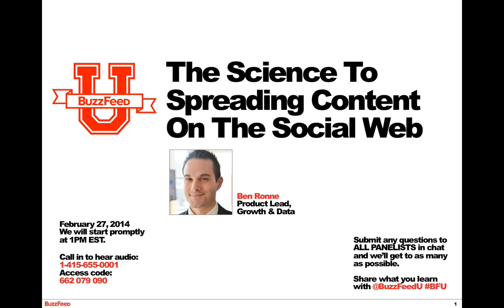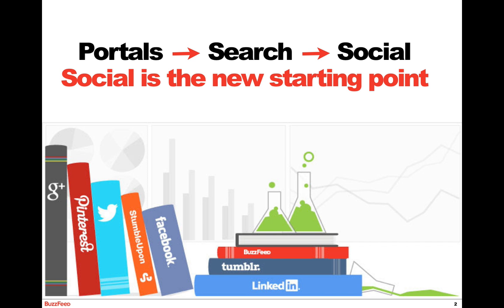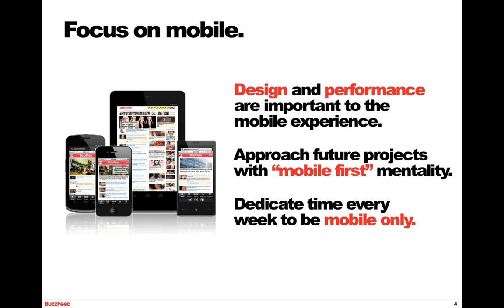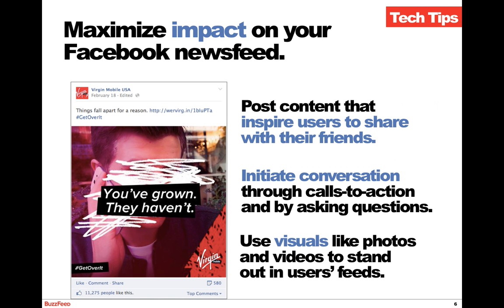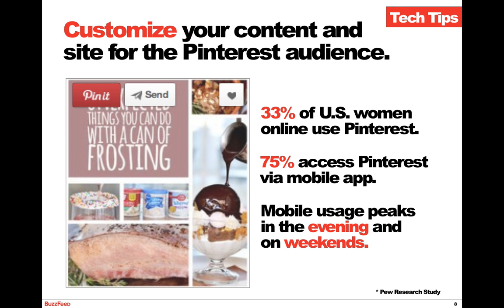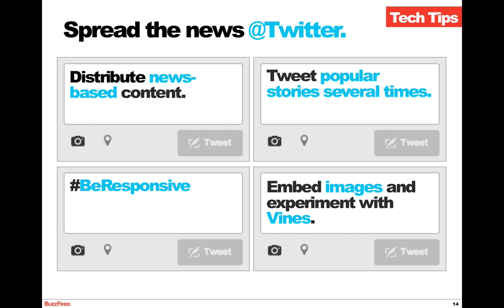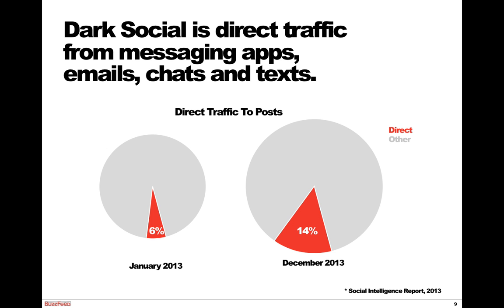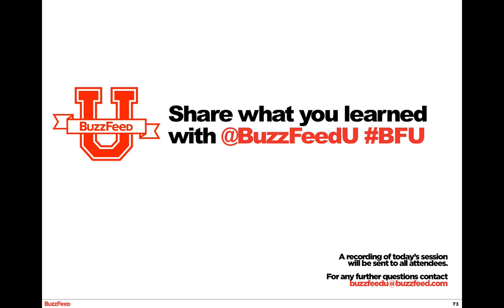BuzzFeed University Presents: The Science of Spreading Content on The Social Web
Join BuzzFeed University as we examine data from our Social Intelligence Report. This proprietary data reveals how content spreads across the top social platforms. We will share tips on how brands can use these platforms to make their content work smarter.